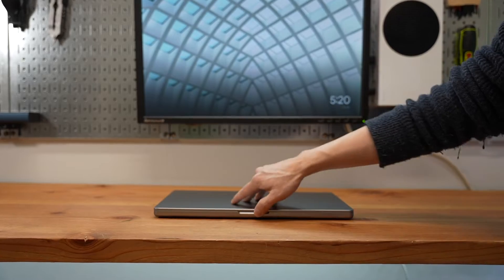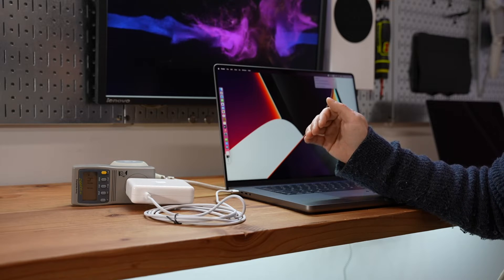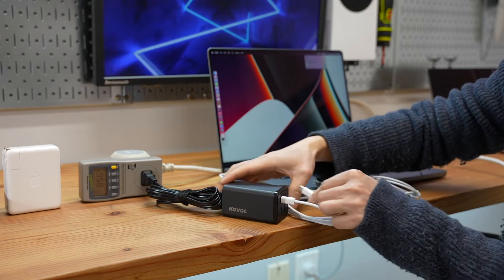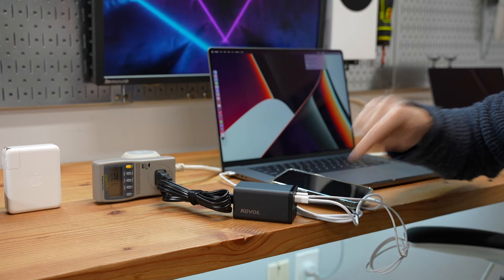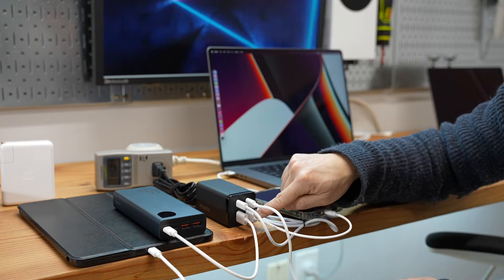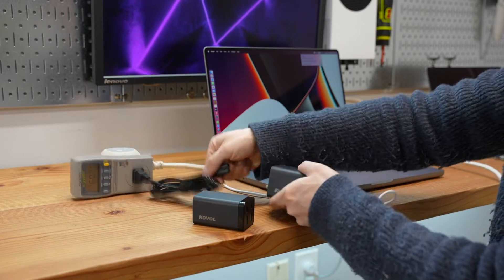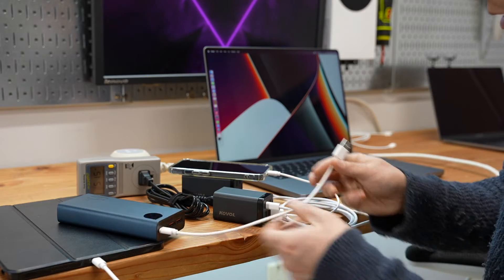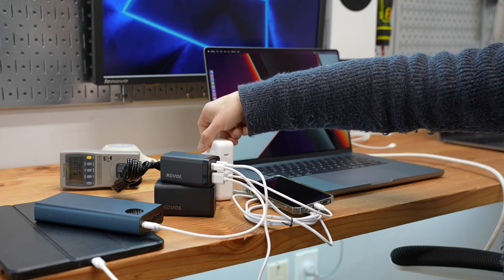4-Port PD Chargers Tested with MacBook Pro 16 M1 Pro (KOVOL)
KOVOL 65W
KOVOL 120W
Follow me on Amazon (Daily Live stream)